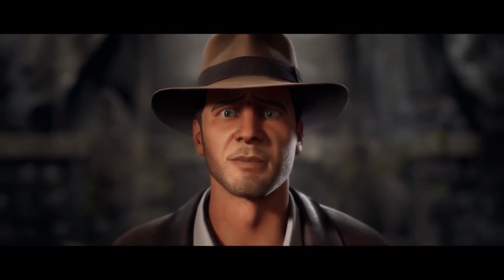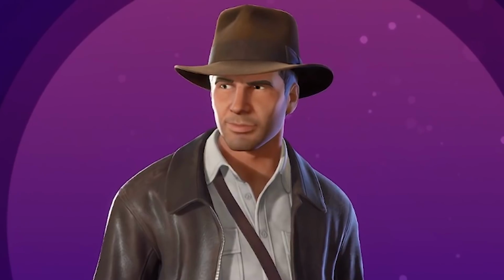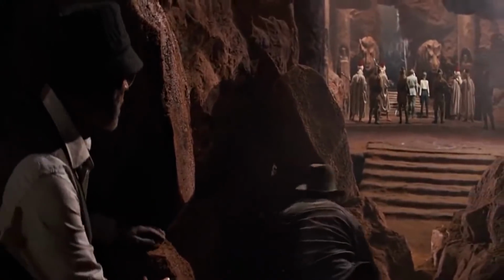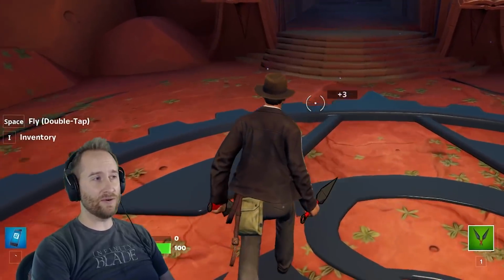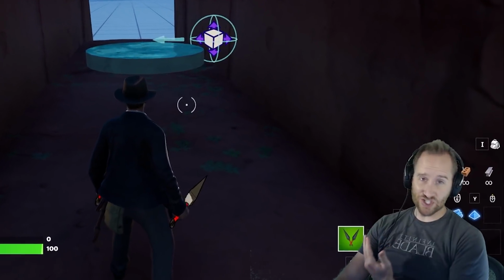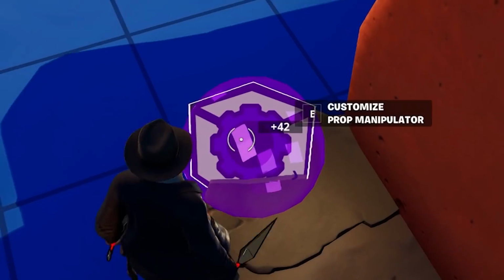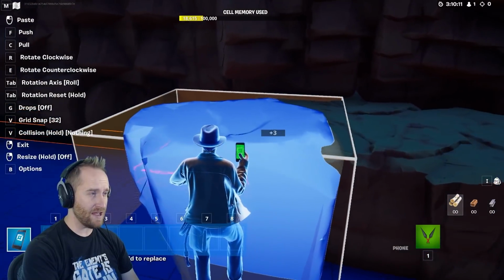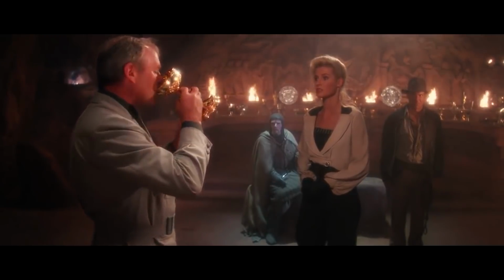Hidden Indiana Jones Temple in Fortnite?!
I Made the FULL Indiana Jones Holy Grail Quest through the Temple of the Sun in Fortnite!